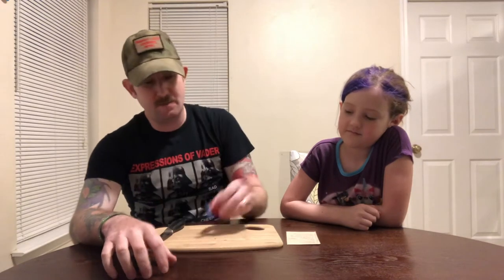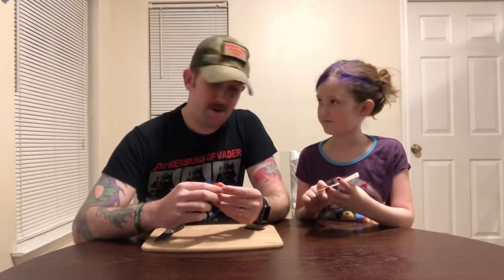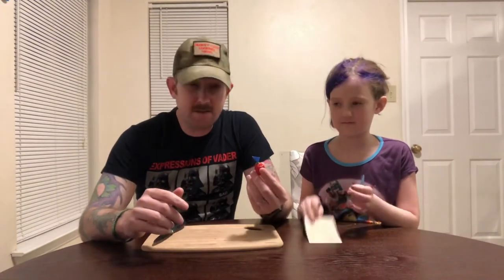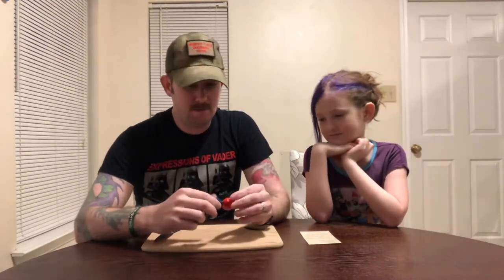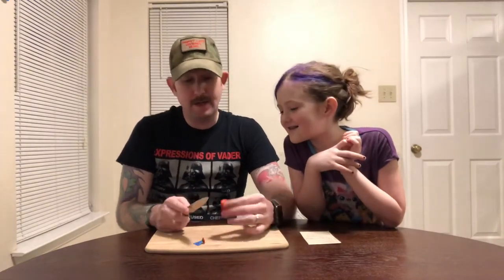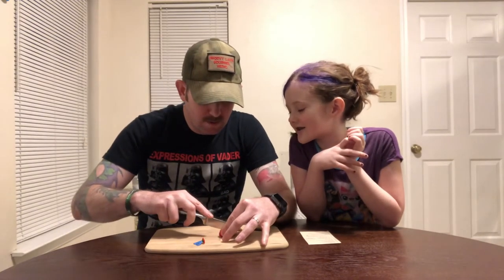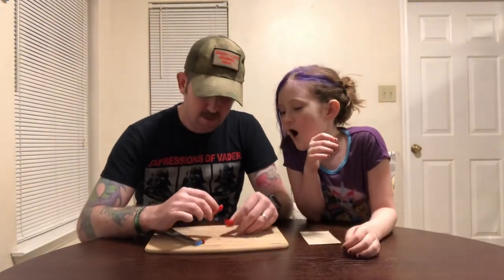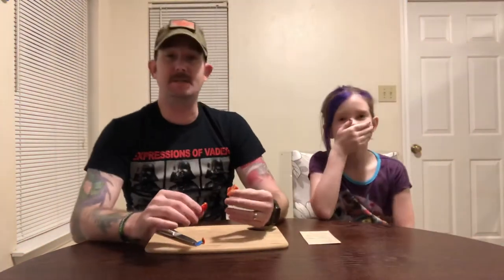First fresh pod EVER! Trinidad Scorpion sweets.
Watch me do my first pod review! Peppers from The Lititz Pepper Company.